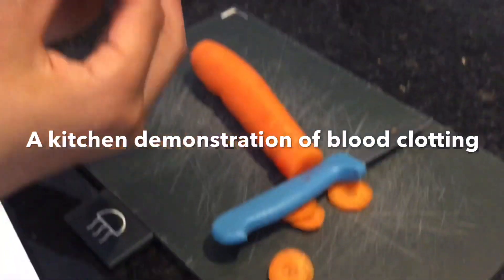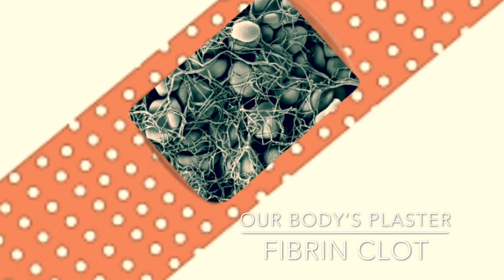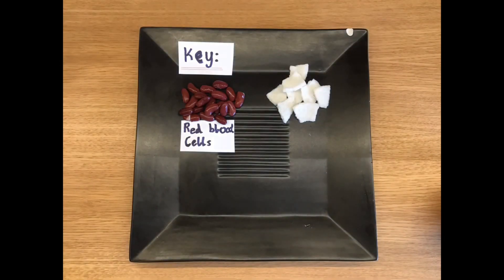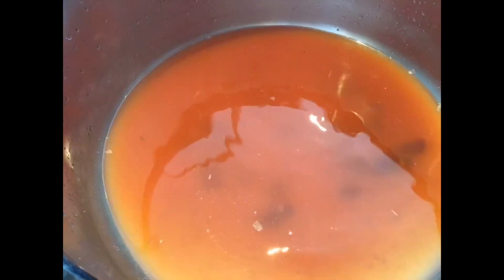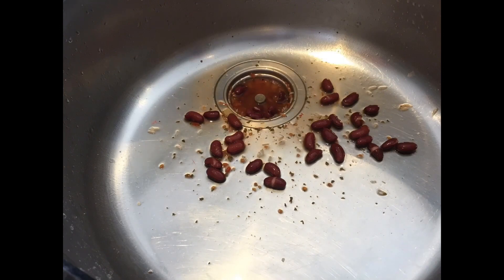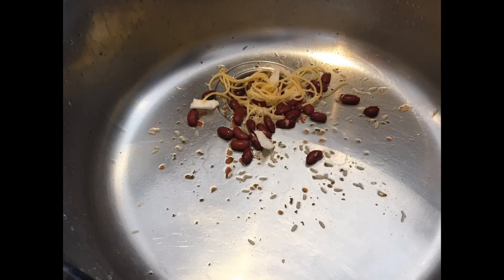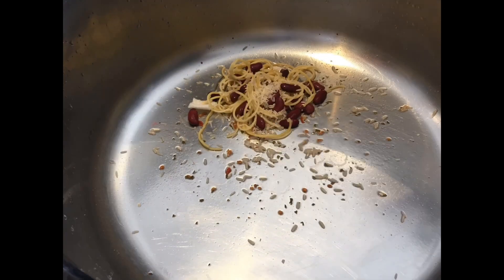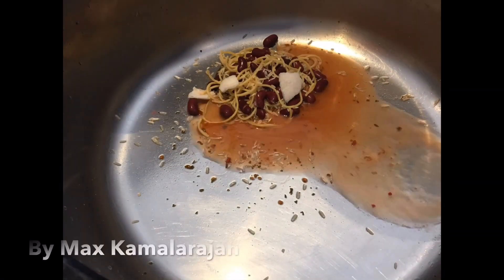Wallace High School - A Kitchen Demonstration of Blood Clotting - ReelLIFE SCIENCE @ HOME 2020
Finalist in the ‘ReelLIFE SCIENCE @ HOME 2020’ Science video competition for primary schools, secondary schools and youth groups in Ireland.

ReelLIFE SCIENCE is supported by NUI Galway, Science Foundation Ireland, the CÚRAM Centre for Research in Medical Devices, the Community Knowledge Initiative, Cell EXPLORERS and the Galway Science and Technology Festival.